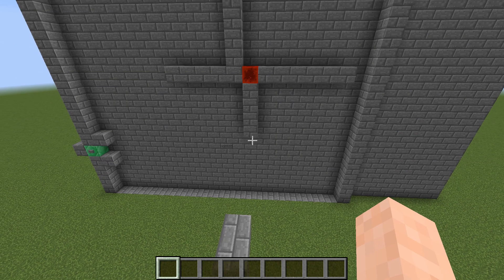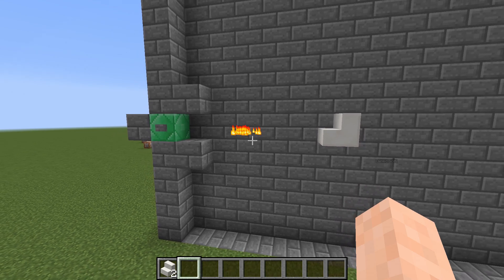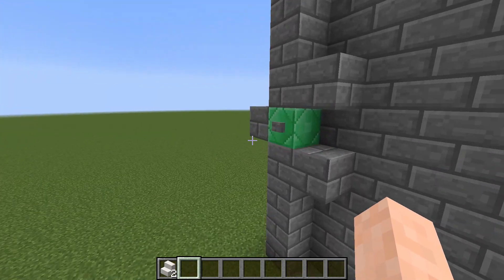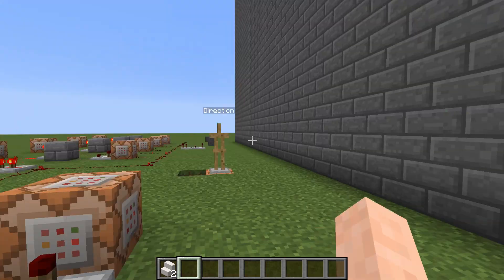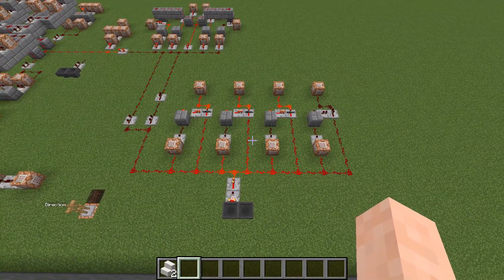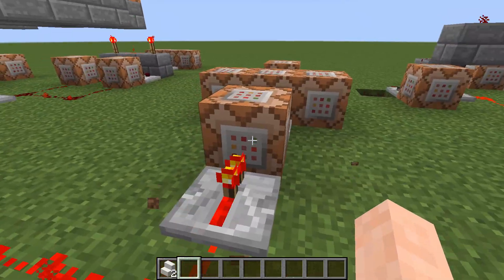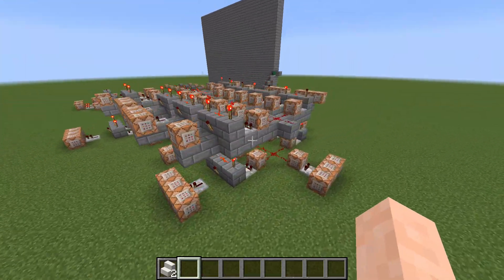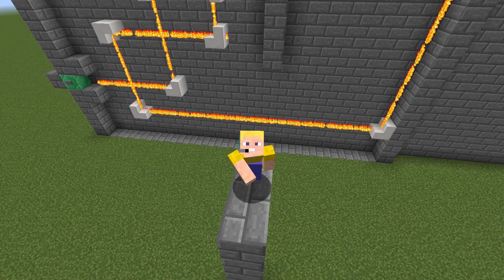Laser maze. minecraft command blocks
This video shows of a concept for a laser maze using minecraft command blocks

Intro:
by Alexbau01

Outro:
Outro is a modification of The intro by Alexbau01